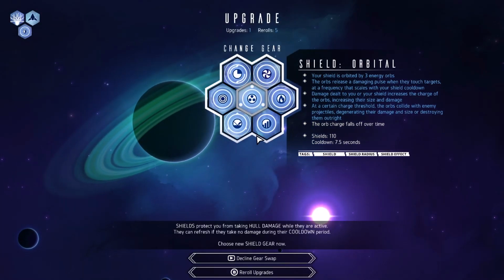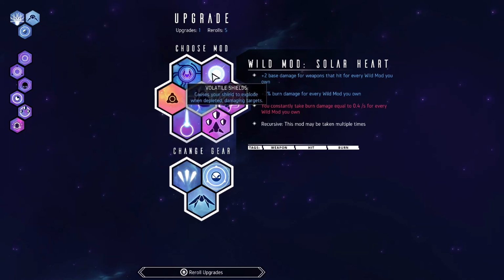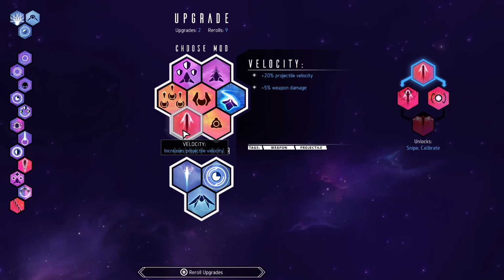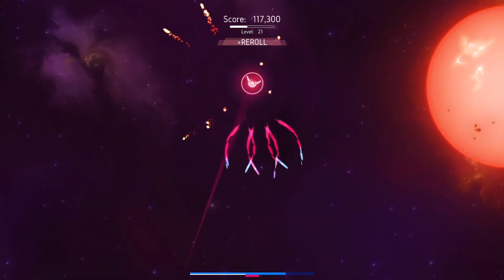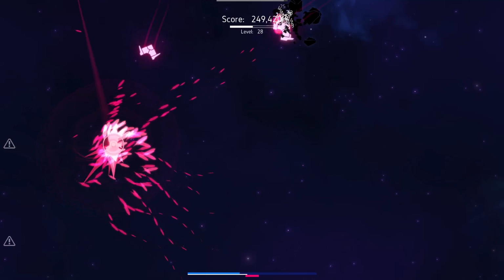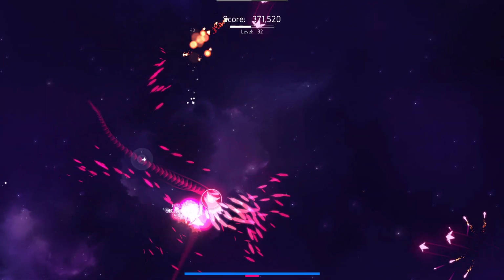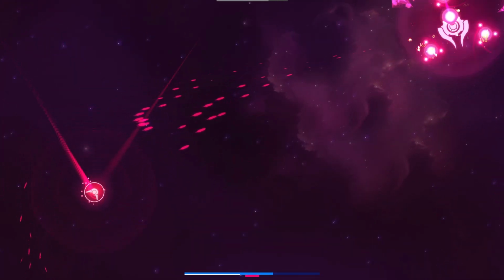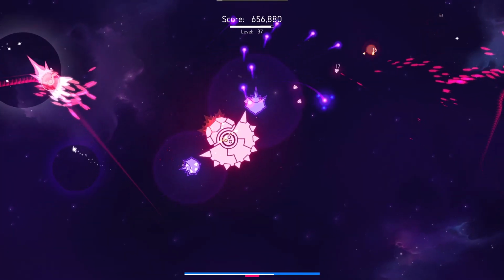Nova Drift - Torr-Amped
Joe Kaplan suggested this Torrent, Amp, and Sentinel build, so here is a try at that combination.